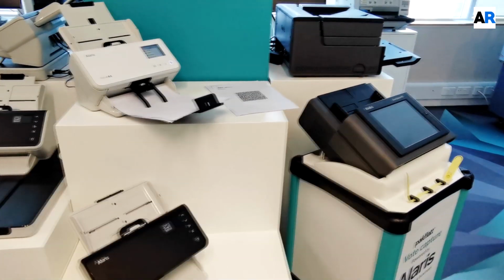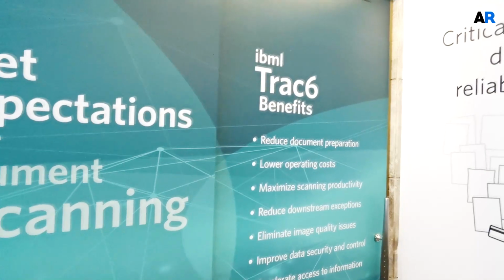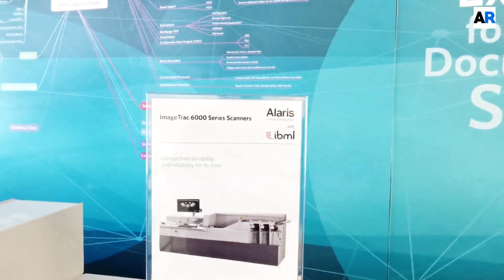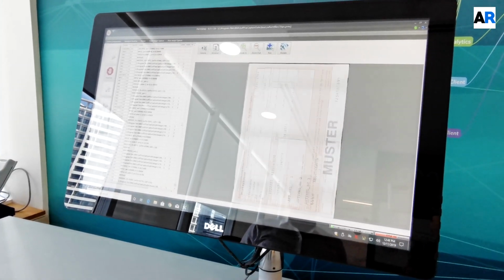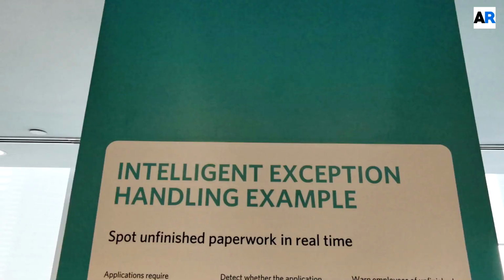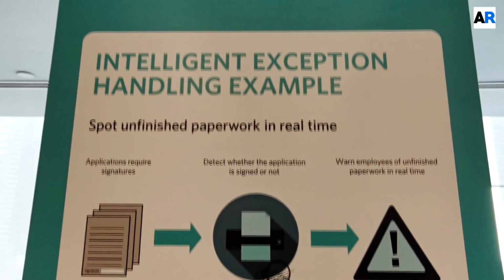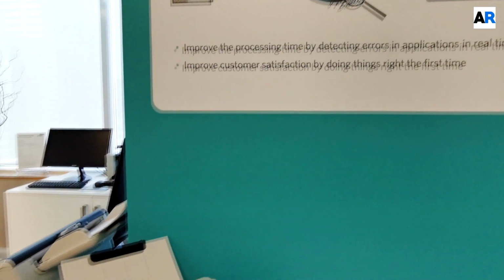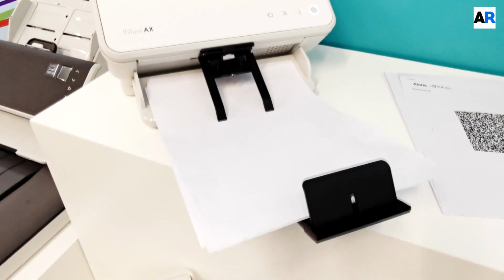Alaris Innovates with Document Capture and Management Solutions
In an interview with Arabian Reseller, Samer Mihyar, the Regional Marketing Manager for META at Russia at Alaris, speaks about the evolution of document capture and management solutions and how Alaris is adding value to the whole proposition.